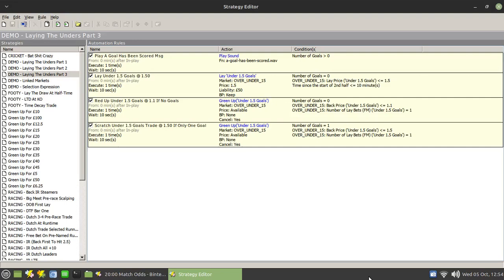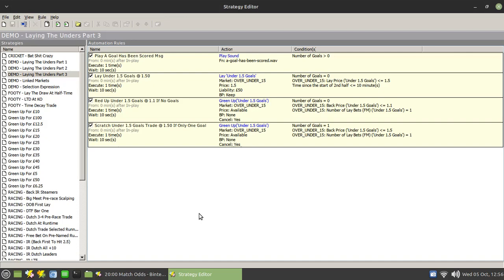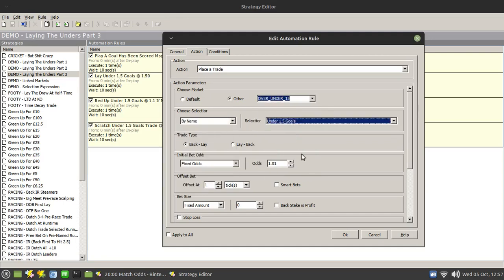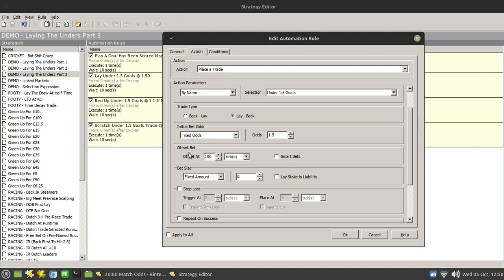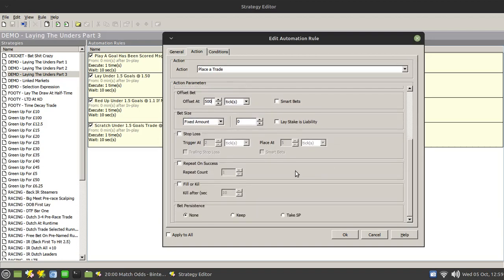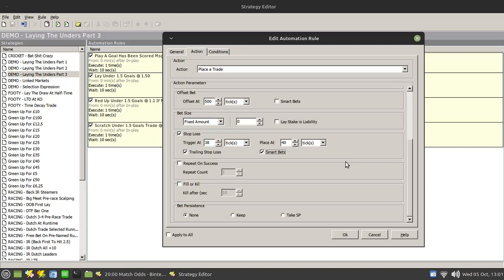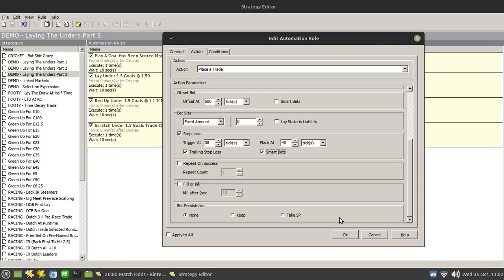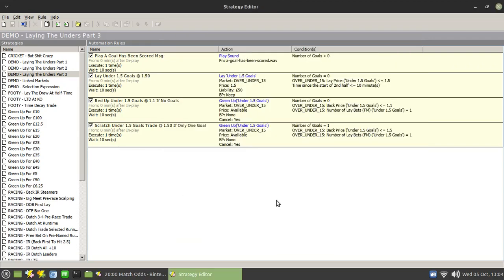Laying The Unders - Part 3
An automated version of a common strategy found on the Internet where a manually moved stop loss is employed depending on whether a goal is scored. This part discusses using an automated trailing stoploss using the in-built trading functionality of Fairbot